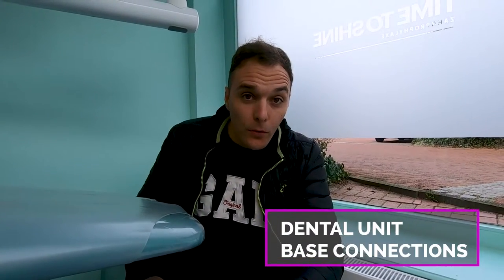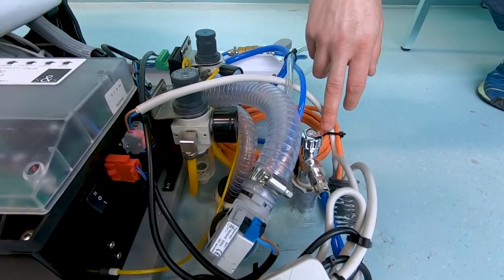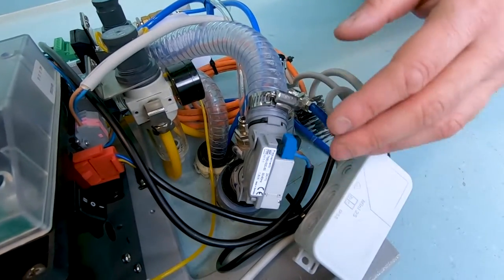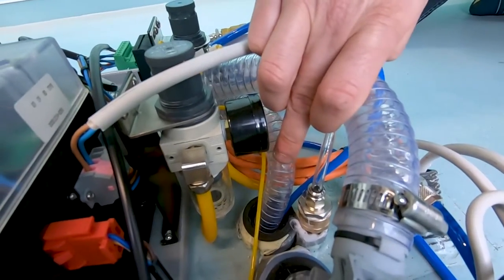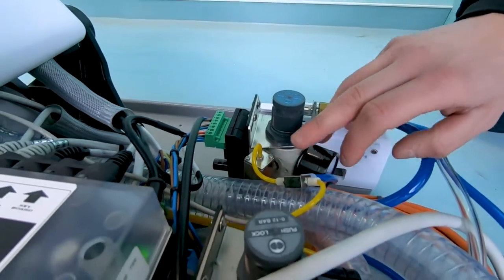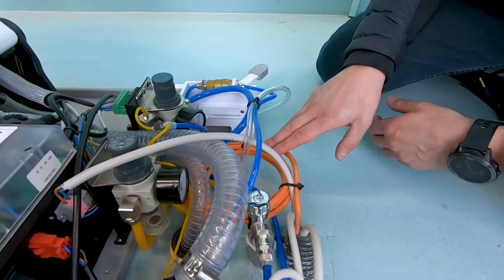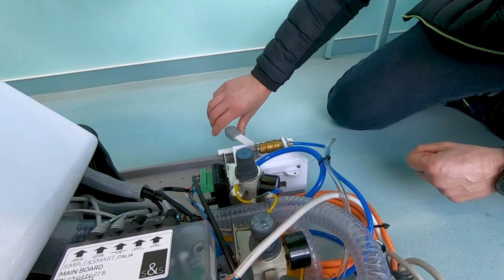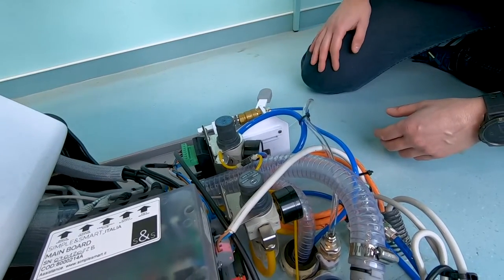BASE CONNECTION with WET SUCTION | Dental unit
This video explains how our dental unit (in case a wet suction system is installed in the machinery room) must be connected at the base: the electrical system, the suction system, and the air/water connection. This video also gives some examples of kinds of suction systems.

00:00 Dental unit base connections
00:20 Electrical system
01:07 Suction system
02:00 Air connection
02:13 Water connection
03:02 LAN cable (Ethernet)
03:25 The power button
04:30 Different kinds of the base connection